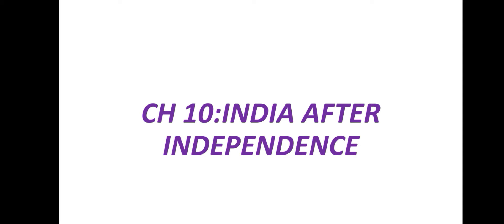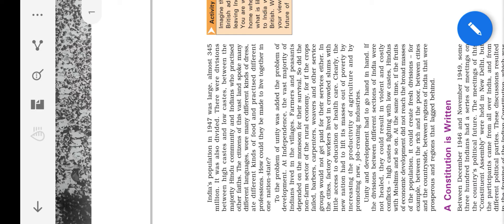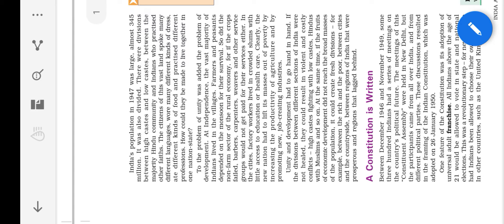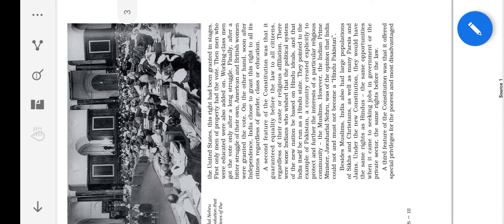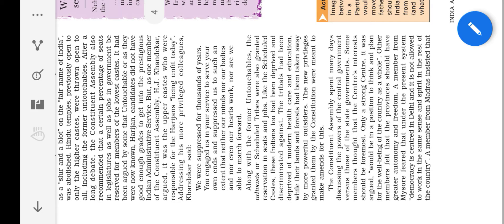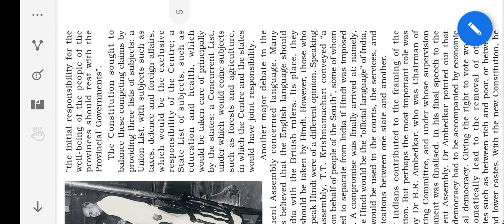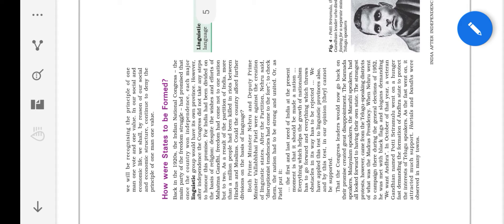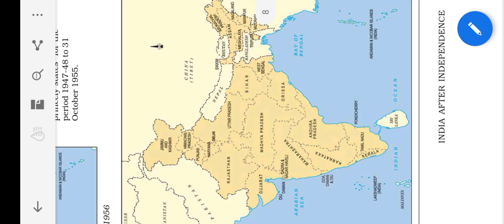Ch 10: India After Independence -Grade 8 Social(History) -Global international school CBSE